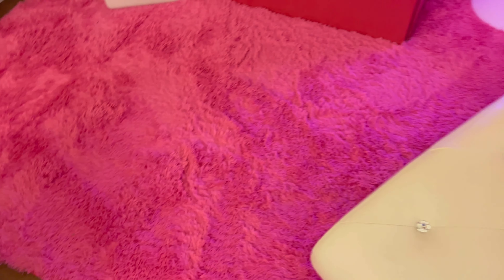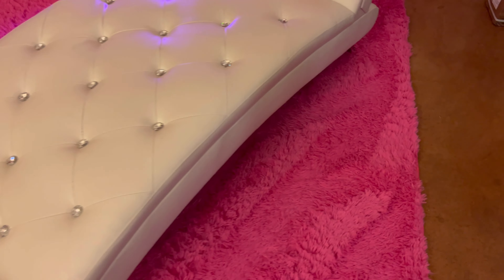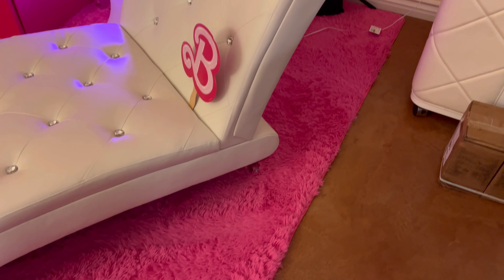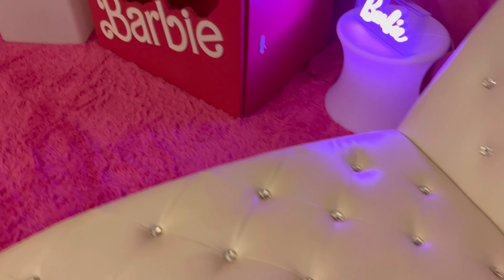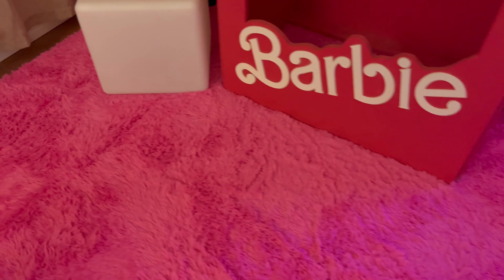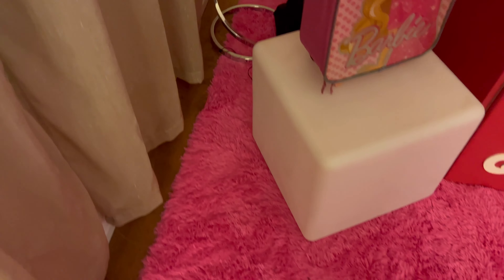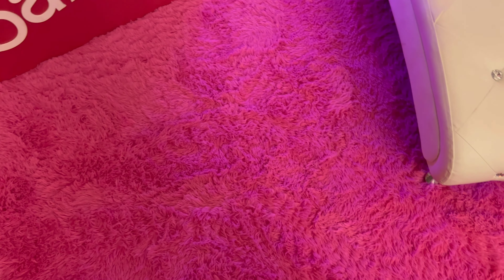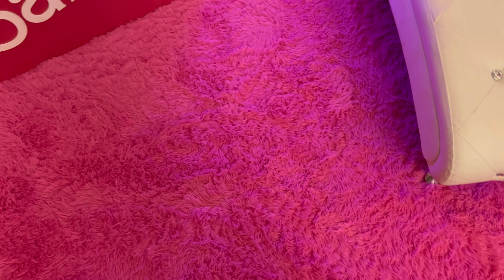Soft Area Rug for the Living Room Showcase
Displaying the Soft Area Rug for the Living Room
Link to product